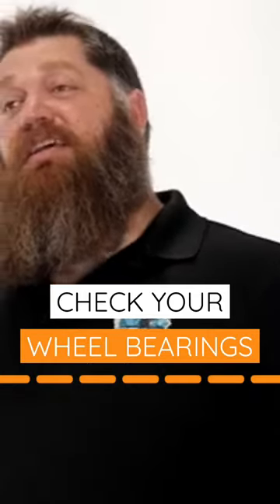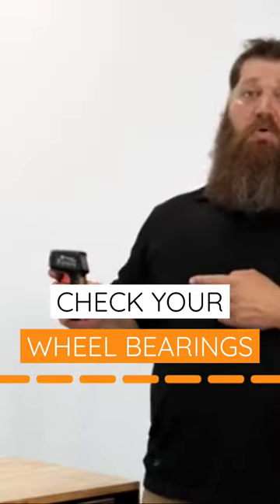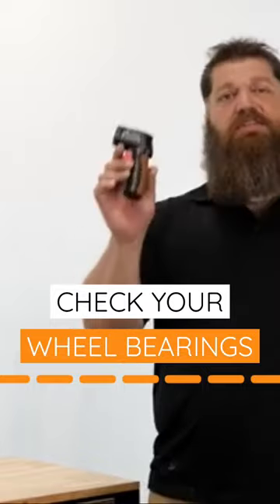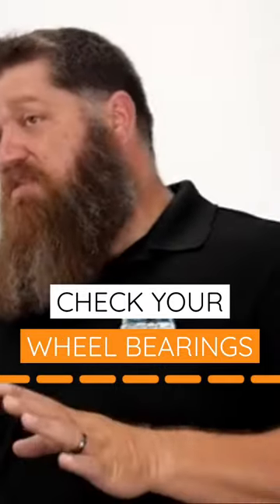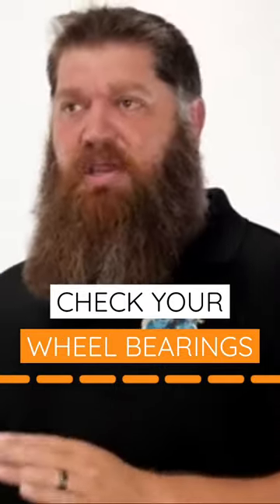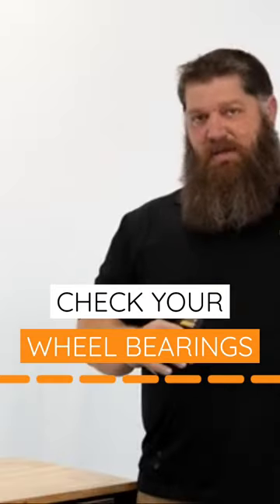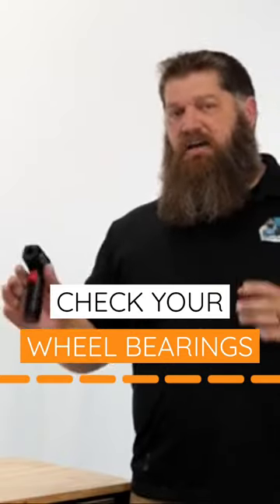How do you check your wheel bearings? Click the ▶️ button below 👇👇 to find out!